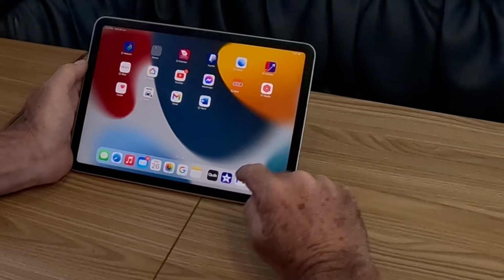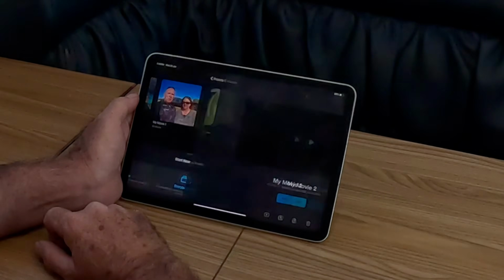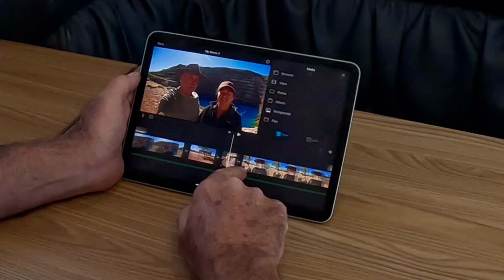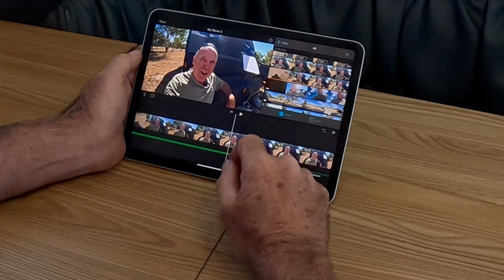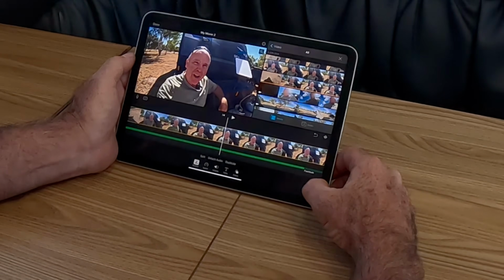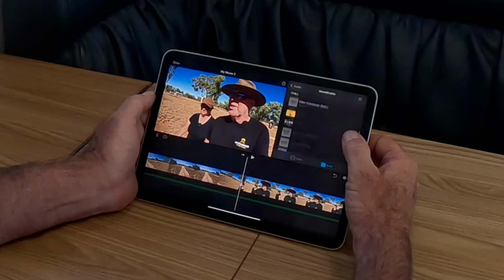Making YouTube Vids Made Easy Ep - W3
Tonight is part three of our special Wednesday night additions of TRIP 42 AUSTRALIA, in tonight’s episode we talk about how we make our YouTube videos and the types of gear that we use to film, edit and produce the videos that we post to YouTube every week.

So go and get yourself a cold drink and come and us.

Ally and would like to thank you for supporting our channel, we’d like to welcome all of our new subscribers and those who have supported us from the beginning.

If you enjoyed this video please show your support by liking the video and maybe even share it with a friend.

We really enjoy the feedback we get from our subscribers, so please leave a comment and tell us what you think, remember you can only comment if your subscribed to our channel.

We upload our videos to YouTube every Saturday at 9am, so why not turn on your notifications so you never miss an episode.

Date of Filming:     May 2024

Our battery system was supplied and fitted by Accelerate Off Grid Touring in Maroochydore QLD